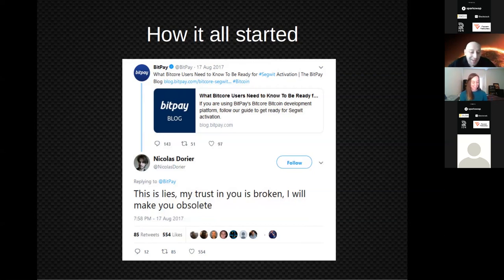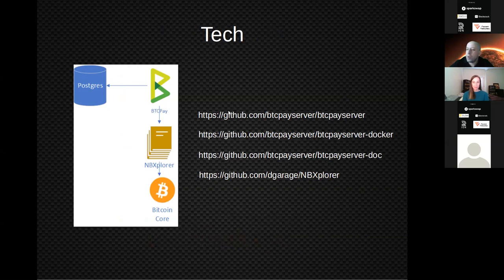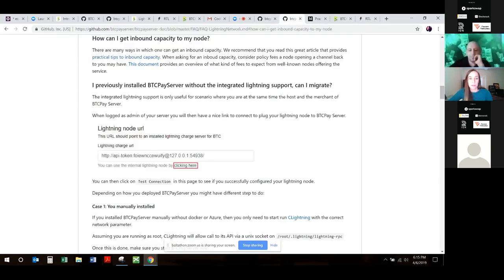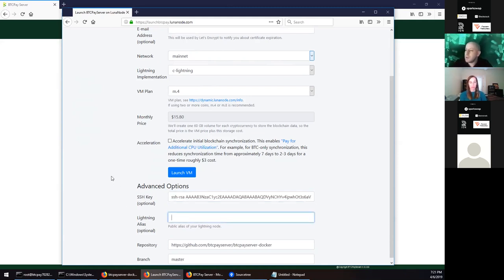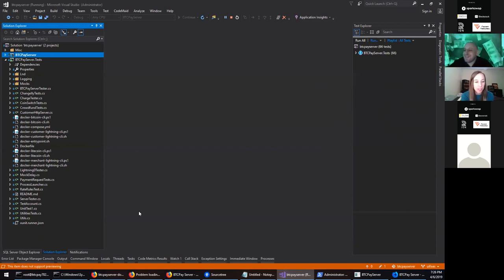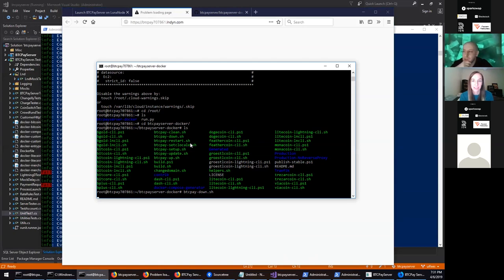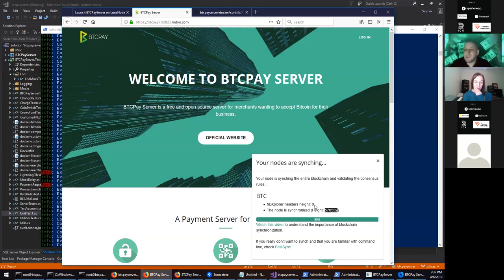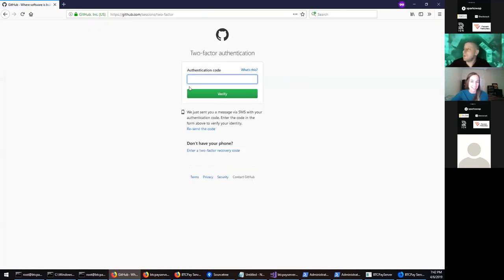Rockstar Dev and Britt Kelly - Btc Pay Server Code Along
3FgrEtNviuLdsvzqLwoAZgPcep6hCcCt6H